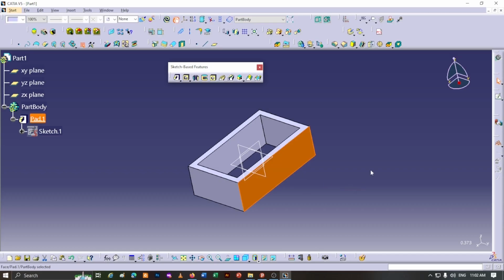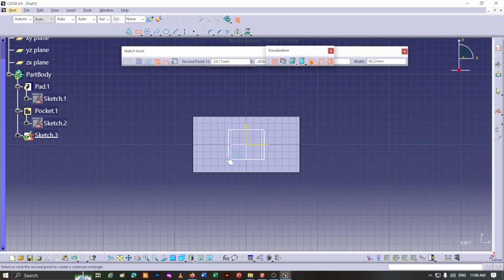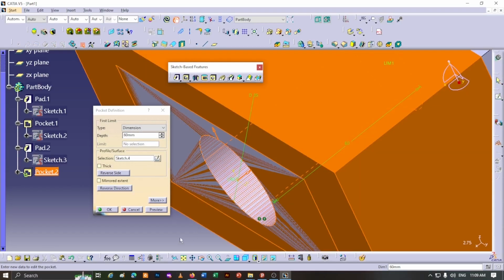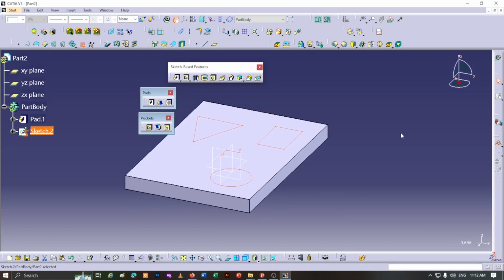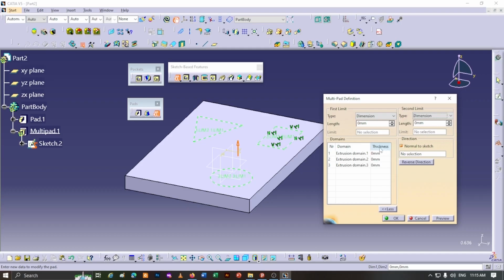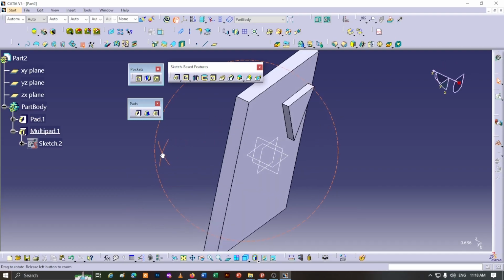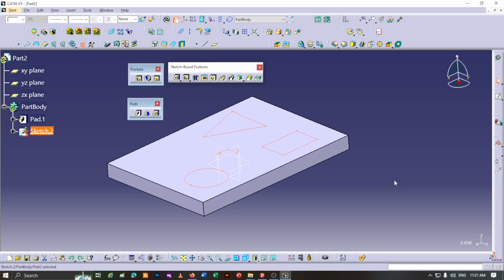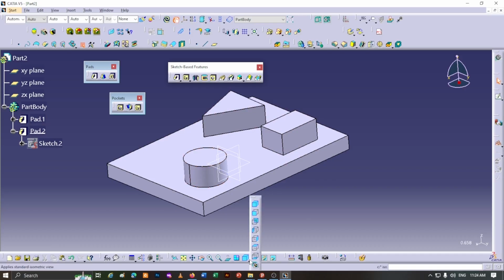CATIA V5 Part Design Masterclass: Lesson 2 - POCKET Command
Welcome back to the Part Design environment! If Pad was about building, today is about cutting and refining. In this crucial lesson, we master the POCKET command and its advanced siblings, Multi-Pad and Multi-Pocket.
Learning Pocket is essential for creating holes, slots, and complex subtractive features in your 3D models. Plus, we'll show you how to handle multiple sketches simultaneously!
🔥 What You'll Master in This Video:
• The Pocket Command: Your tool for removing solid volume.
• Reverse Side option: Cutting the inside vs. cutting the outside of your sketch.
• Multi-Pad & Multi-Pocket: Extruding/cutting multiple sketches with different depths at once.
• Critical difference between Pad/Pocket and Multi-Pad/Multi-Pocket for multiple sketches.

0:00 – Welcome & Intro
1:03 – Introducing the POCKET command
2:52 – Describing  Pocket Definition window
4:57 - Master the Reverse Side Option (Inside vs. Outside Cut)
7:05 - Introducing Multi-Pad
9:02 – Describing Multi-pad Definition window
9:52 - Understanding the Domains Section in Multi-Pad/Pocket